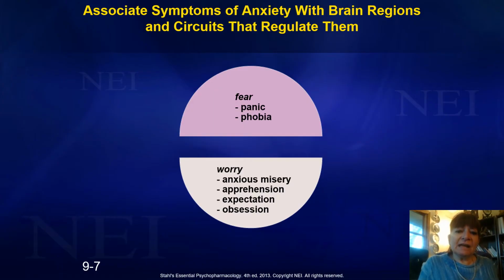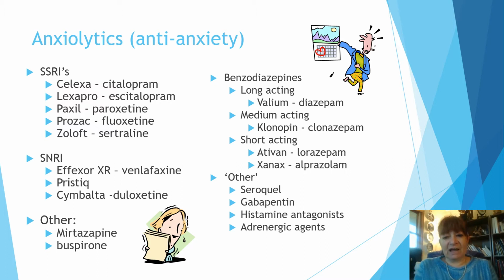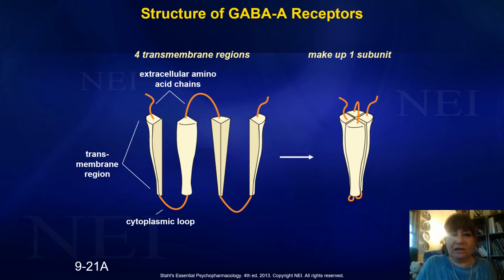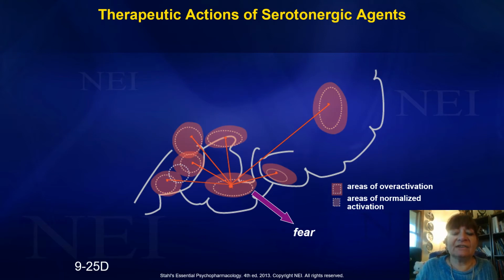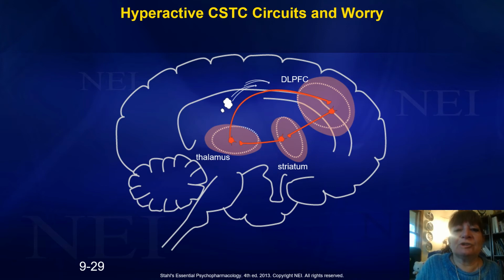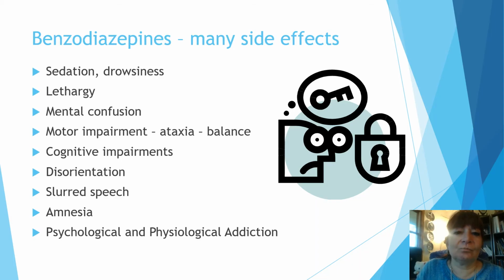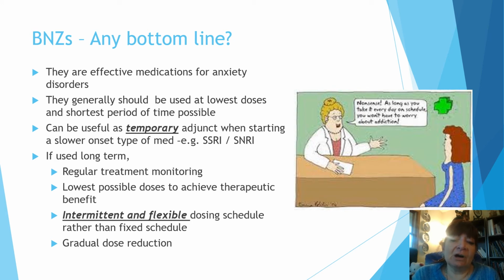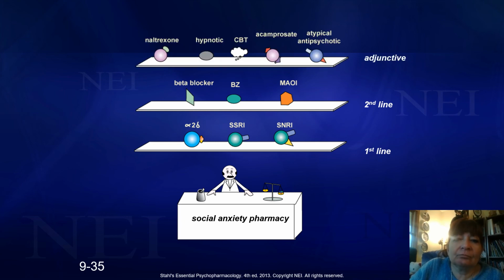Alverno MSN630 6 Topic Anxiolytics with Voice Over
We discuss the neurobiology of fear and anxiety and how medications work to treat.